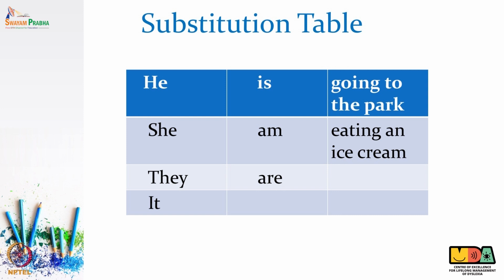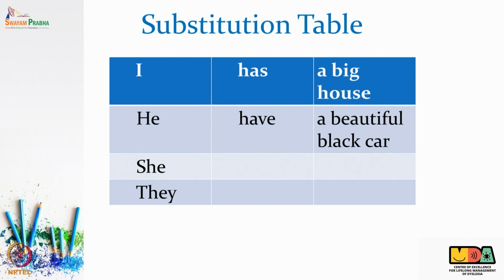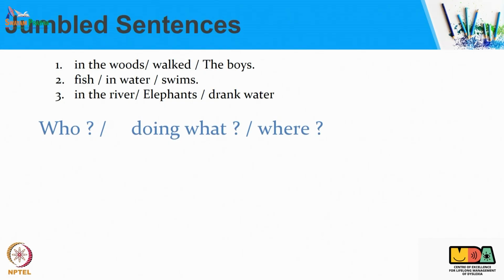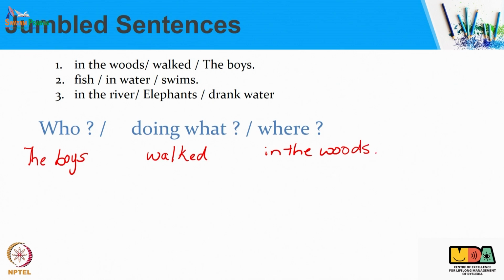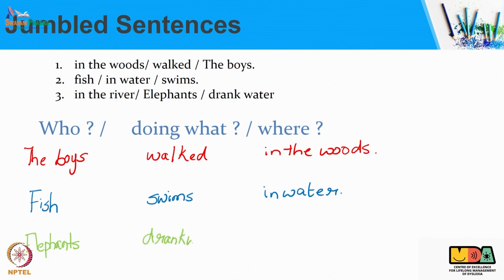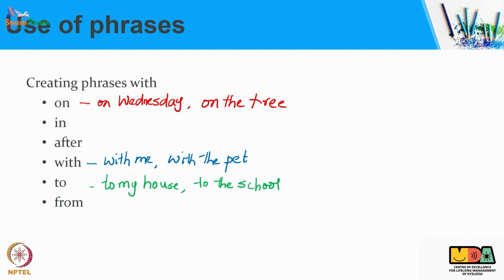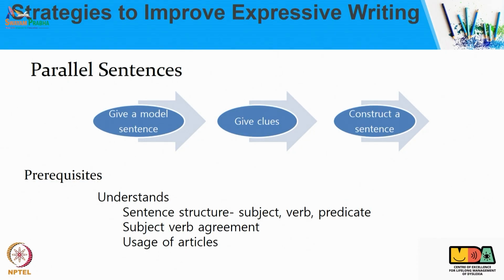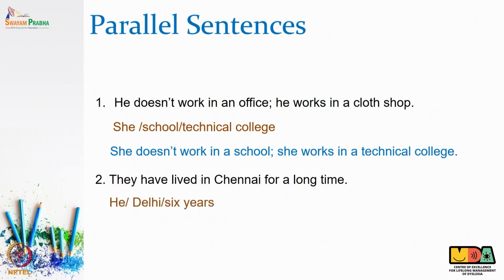Writing-Segment 6-Strategies to Improve Sentences